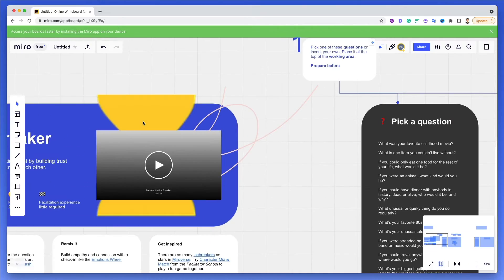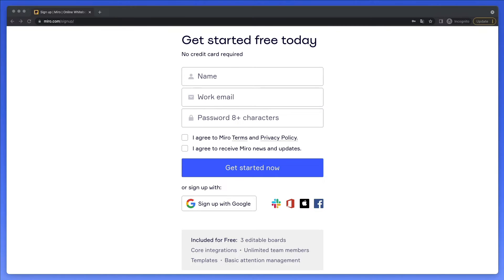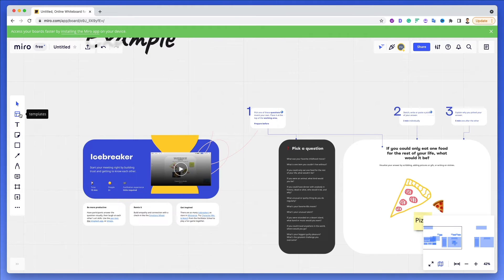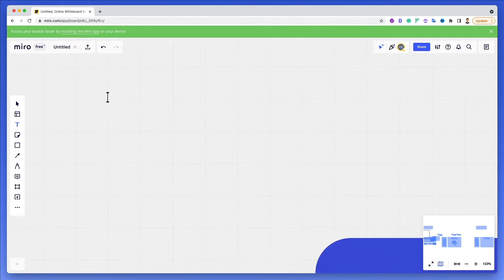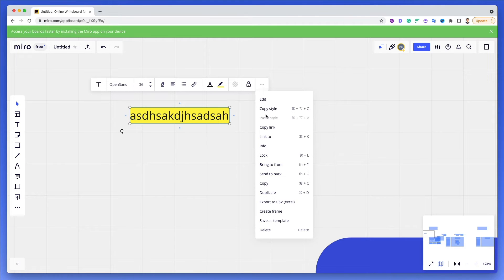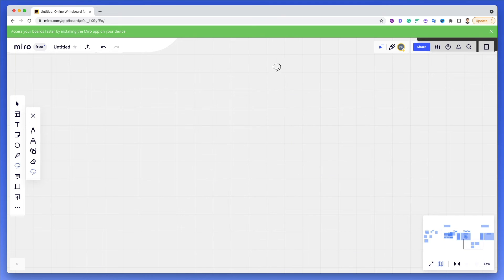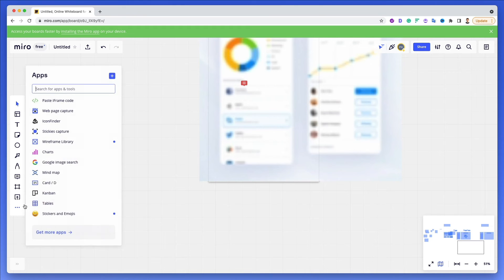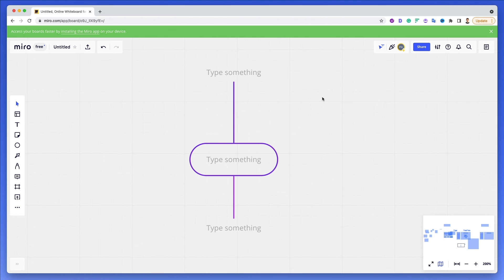Miro Tutorial for Beginners: From 0 to Hero 2022